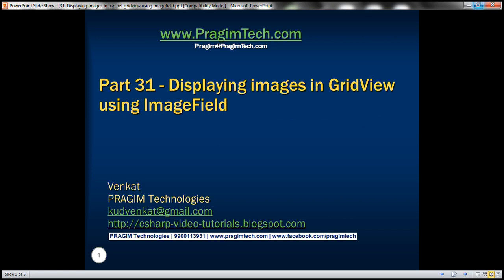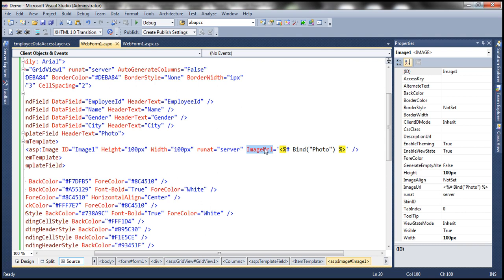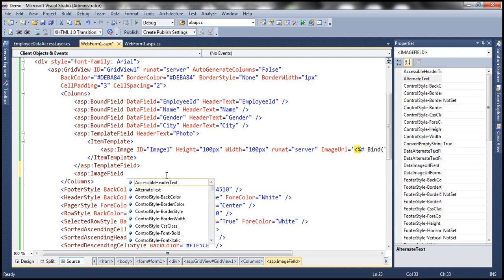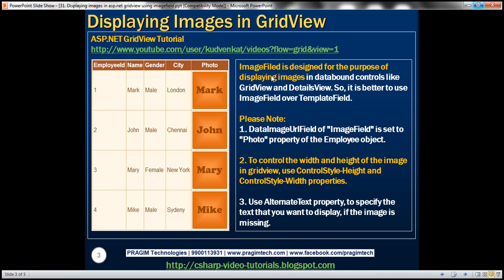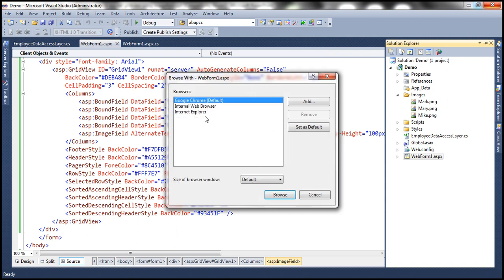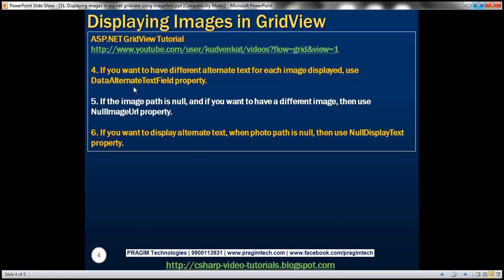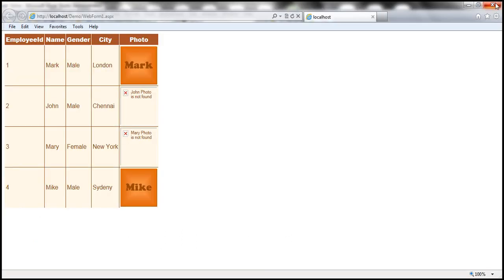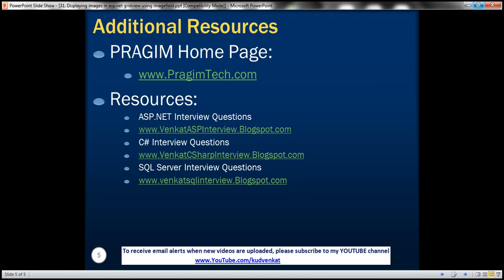Displaying images in asp.net gridview using imagefield - Part 31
In Part 30 of asp.net gridview tutorial we discussed about displaying images in gridview using templatefiled.

ImageFiled is designed for the purpose of displaying images in databound controls like GridView and DetailsView. So, it is better to use ImageField over TemplateField.

We will be modifying the example we discussed in Part 30, to use ImageField instead of TemplateField.

1. DataImageUrlField of "ImageField" is set to "Photo" property of the Employee object.
2. To control the width and height of the image in gridview, we are using ControlStyle-Height and ControlStyle-Width properties. Both of them are set to 100 pixels.
3. Use AlternateText property, to specify the text that you want to display, if the image is missing.
4. If you want to have different alternate text for each image displayed, use DataAlternateTextField property.
5. If the image path is null, and if you want to have a different image, then use NullImageUrl property.
6. If you want to display alternate text, when photo path is null, then use NullDisplayText property.